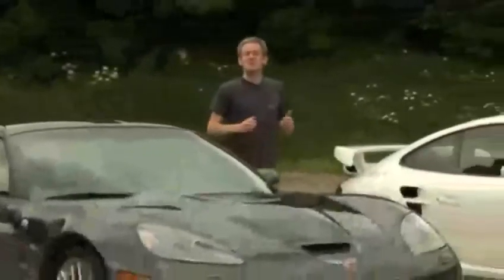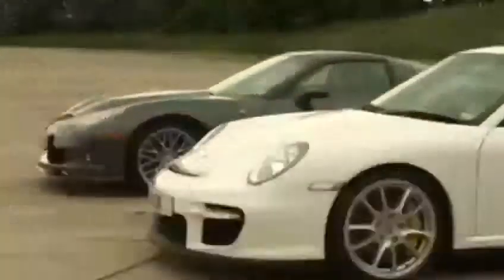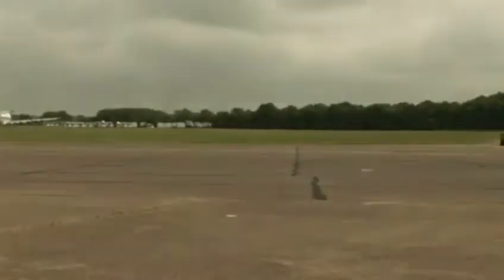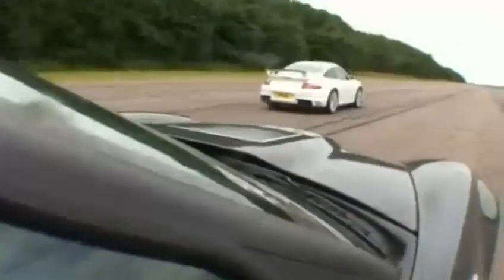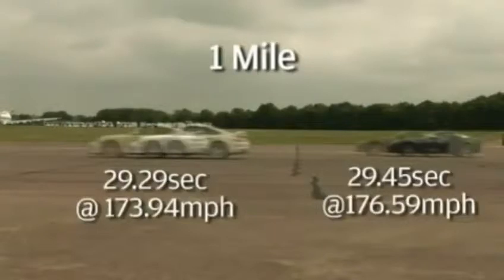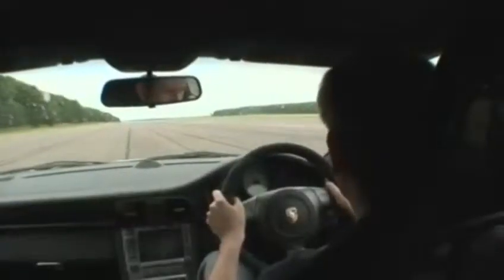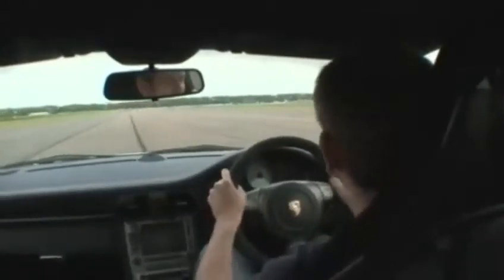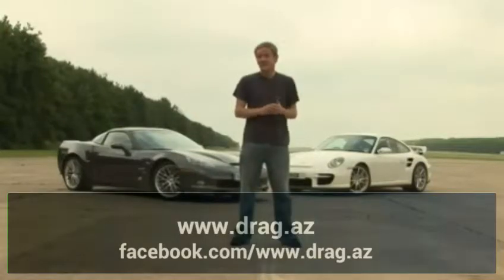Chevrolet vs Ford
| ВИДЕО ГАЛЕРЕЯ - избранные видео.Драг-рейсинги, Тест-драйвы, крэш-тесты, авария, юмор, выставки, рекламные ролики...